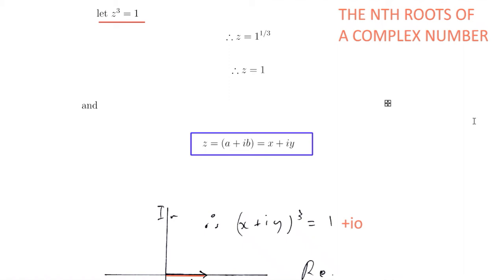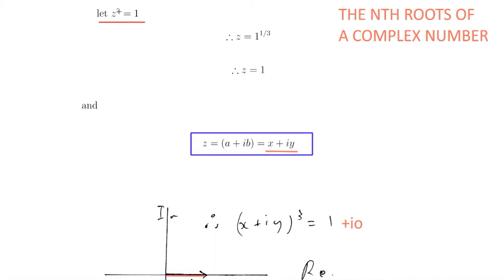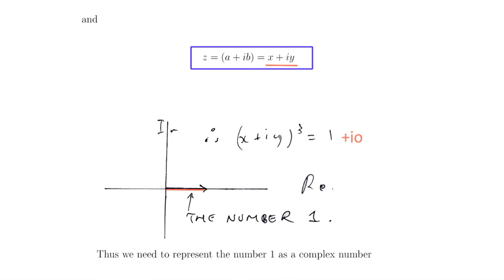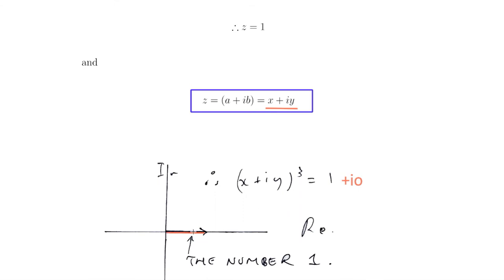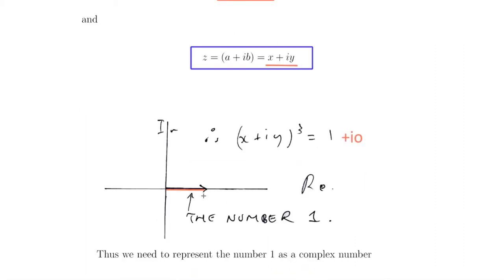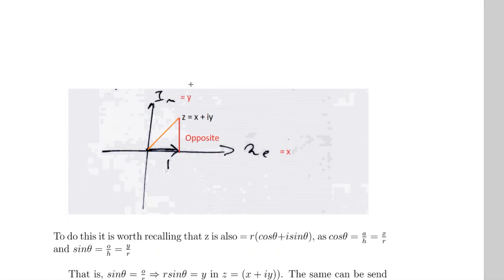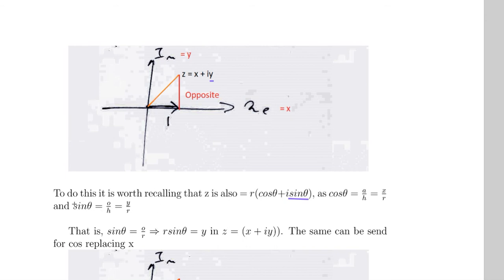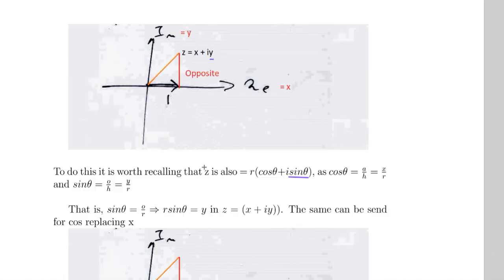The nth roots of complex numbers applied - maths tutorial 1